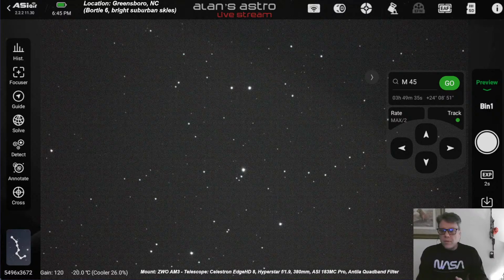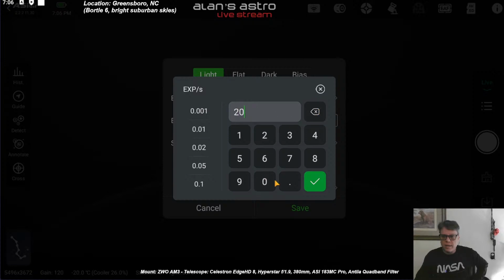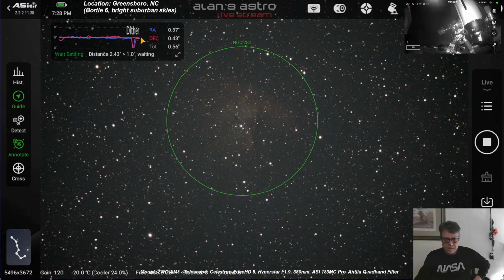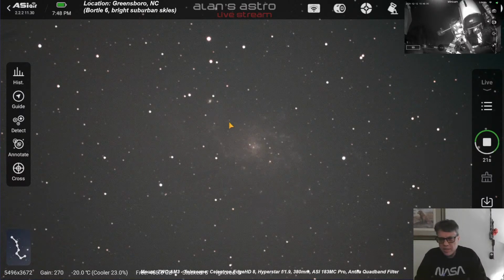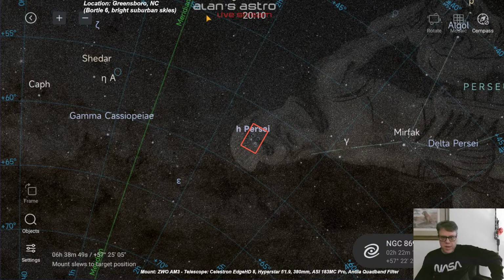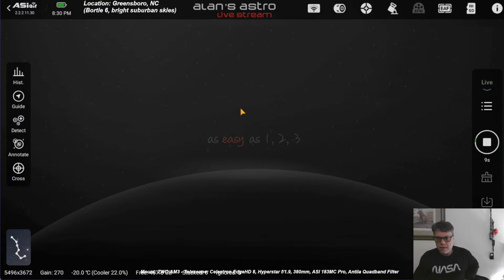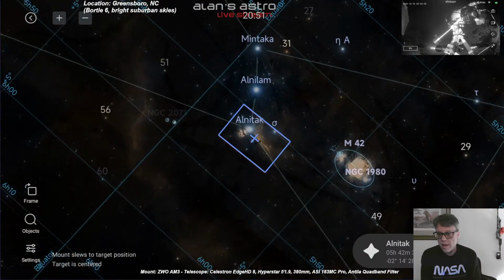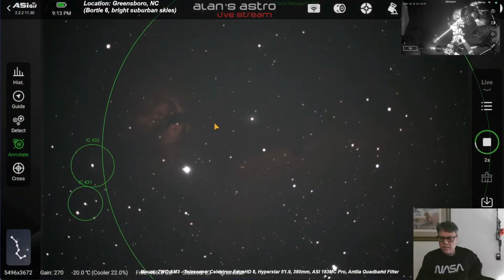Alan's Astro Livestream, Ep2 - Testing a Quad Filter, Target Hopping, Live Stacking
Livestreaming via a remote telescope. View galaxies, nebulas, star clusters, the Moon, the Sun, satellites and more, in real time! Tonight is almost a full moon so I am just targeting things away from the Moon glow as much as possible. But We'll see some very cool deep space objects on this second episode and test run of a new quadband filter!

Telescope: Celestron EdgeHD 8"
Imaging Camera: ZWO ASI183MC Pro
Guide Scope: SV165 Mini 30mm/120mm F4
Guide Camera: ZWO ASI120MM
Filter:  Antlia Quadband Light Pollution filter
Tracking Mount: ZWO AM3
Acquisition Computer: ASIAir Plus
Power Distribution: Pegasus Astro Pocket Powerbox
Sky: Bortle Class 6